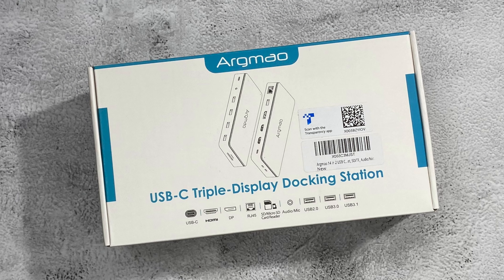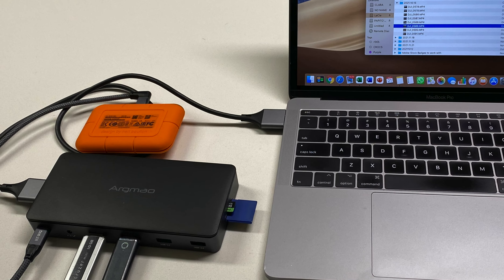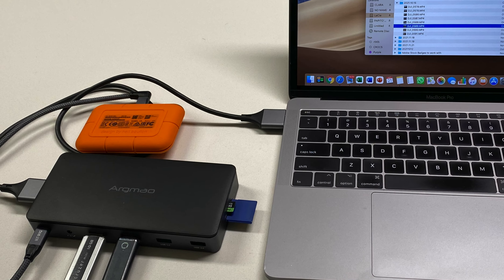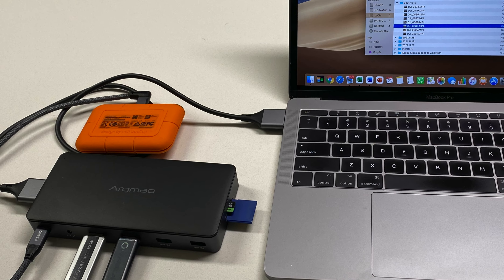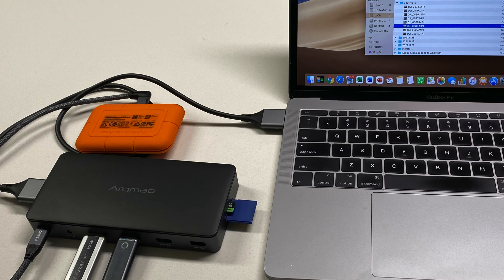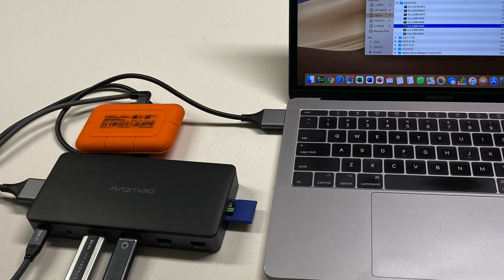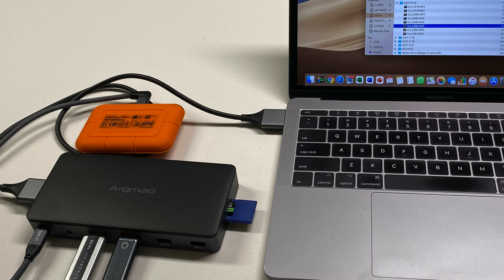Argmao 14 in 2 USB C Laptop Docking Station for MacBook Pro Air with Triple Different Display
Argmao 14 in 2 USB C Laptop Docking Station for MacBook Pro
(Amazon)

What comes in the Box:
* Argmao 14 - 2 USBC Laptop Docking Station
* Dual USBC Cable
* Instruction Manual
* Troubleshooting Manual

Walk around the Product:
* You have you duel USBC cable that allows you to connect to your Laptop using both USBC connections
* Side cable connection with Host 1 and Host 2 connections
* USb-C Data connection
* 3.5mm audio connection
* 2 X USB-A 3.1 connections
* 1 X USB-A 3.0 connection
* 1 X USB-A 2.0 connection
* SD card Readers (Micro and SD)
* RJ 45 connections
* 1 X additional USB-A 2.0 connection
* DP connection
* 2X HDMI connections
* PD3.0 connection

Specifications:
* USBC/ USBA 3.1 transfer speeds of up to 10Gpbs
* USBA- 3.0  5Gbps
* USBA - 2.0 380 Mbps
* Fast SD card reader speeds
* 10000 Mbps RJ45 port for ethernet
* Can handle fast data speeds through multiple connections at the same time.

This is a great little  USB-C triple docking station that’s simple and lightweight, easy to carry around with you and use on the go with your laptop.

Much Love
Al Tone

Also on AMAZON LIVE:  Every Friday At 3:30pm EST